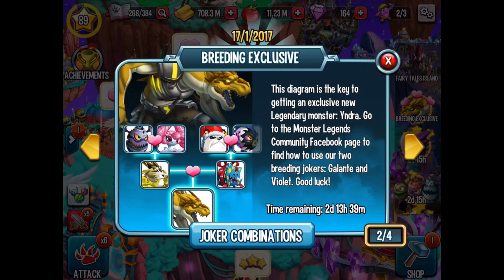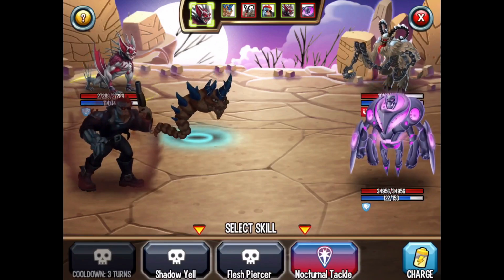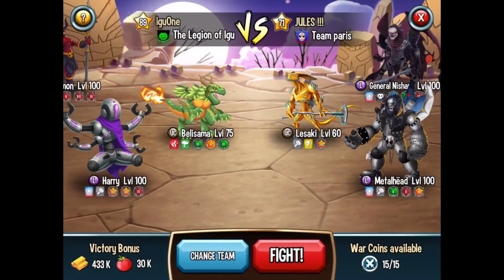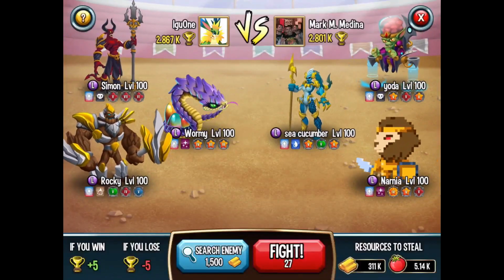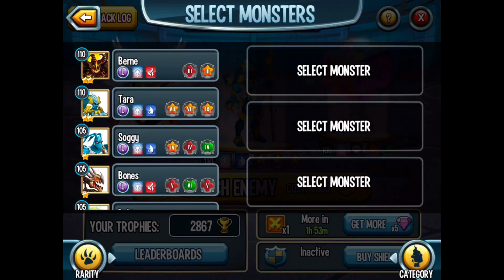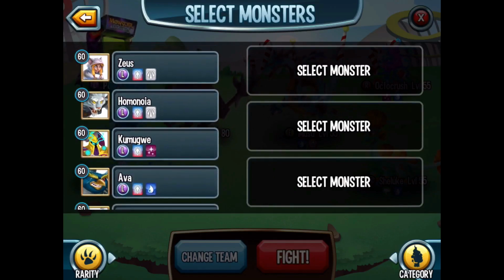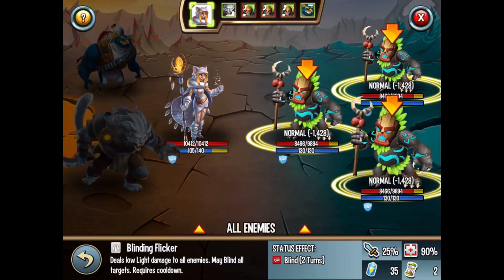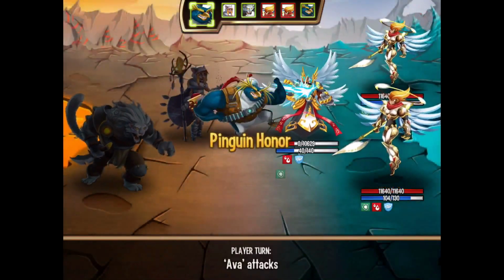Monster Legends - Part 319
Monster Legends

Continuing to play the breeding, collecting Monster fighting/Adventure game for iOS from Social Point.